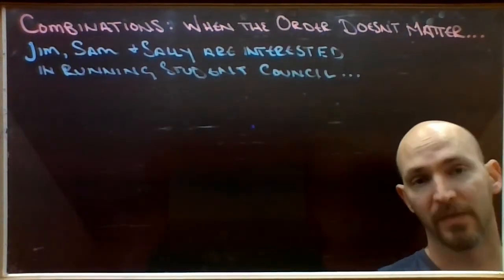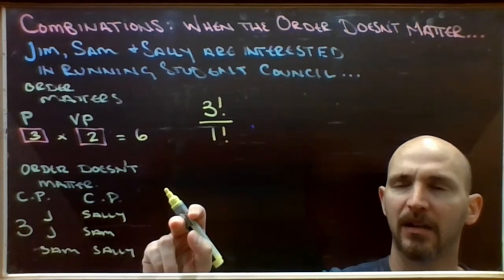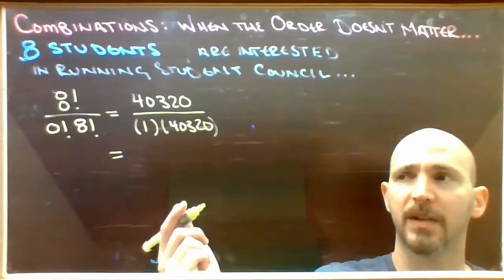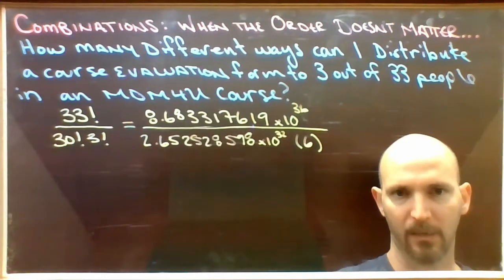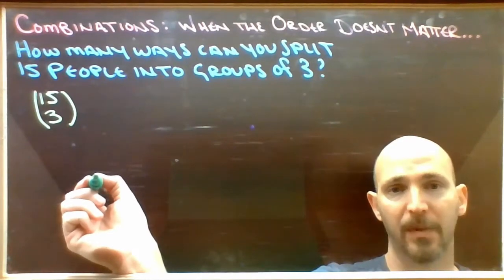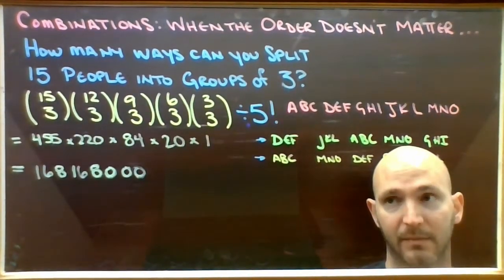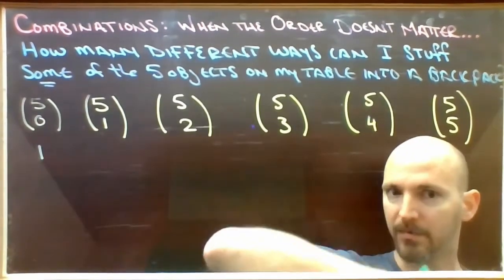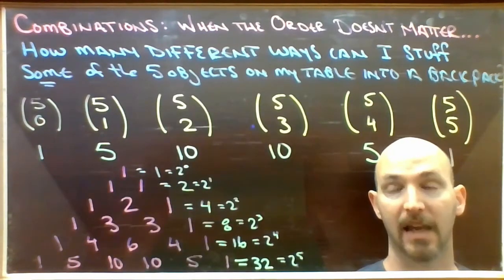adlib on Combinations